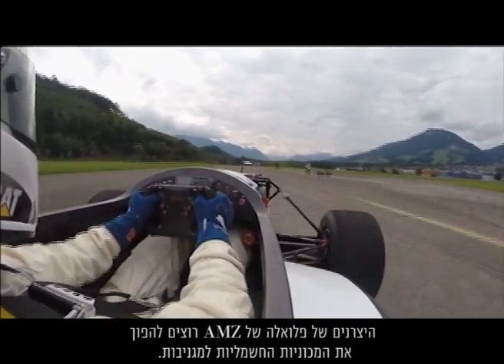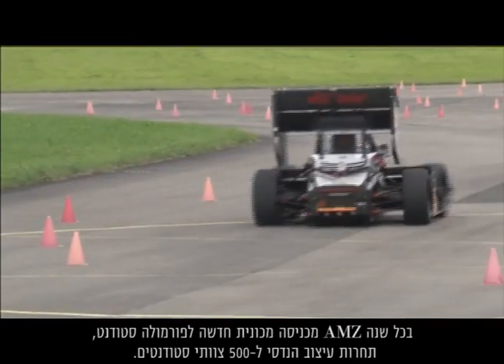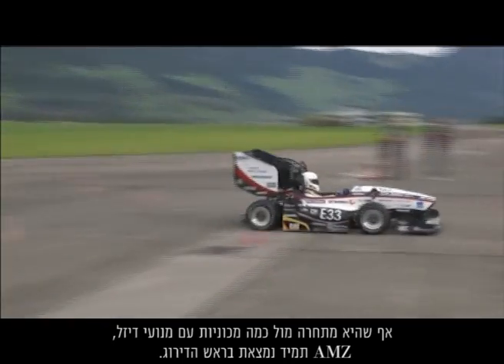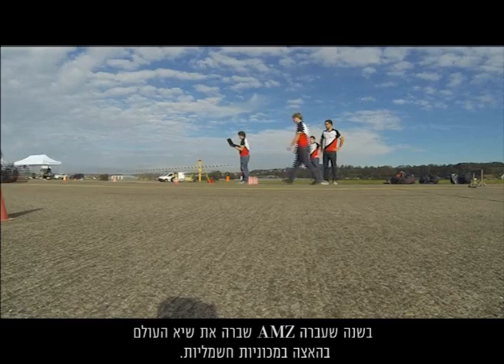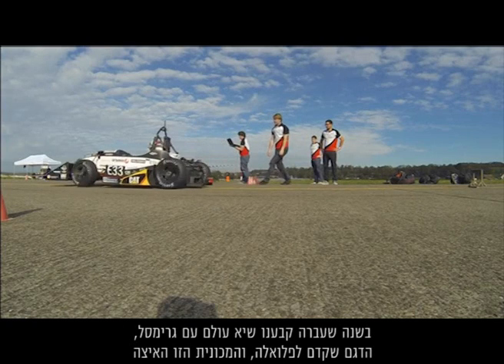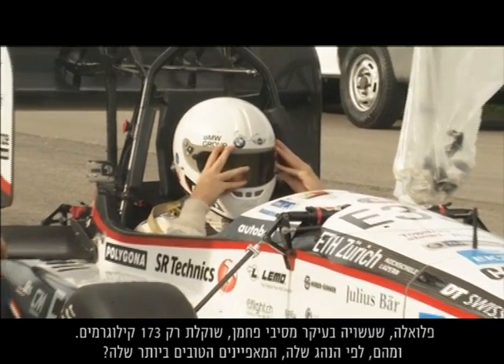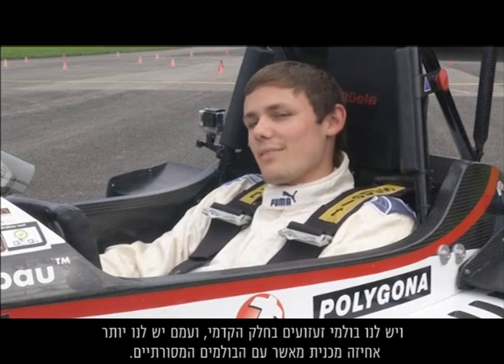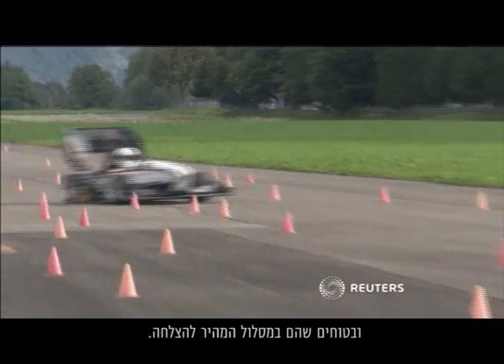להפוך את המכונית החשמלית למגניבה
צוות סטודנטים פיתח מכונית מירוץ חשמלית שהצליחה לשבור שיאי מהירות
קרדיט: רויטרס